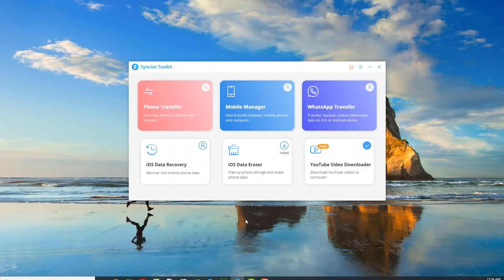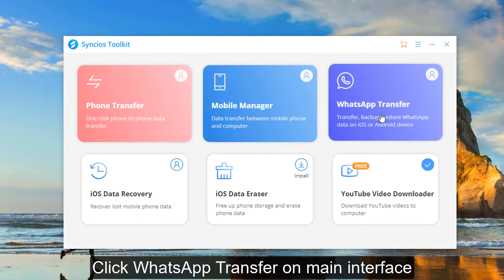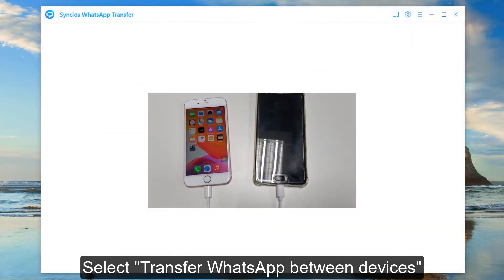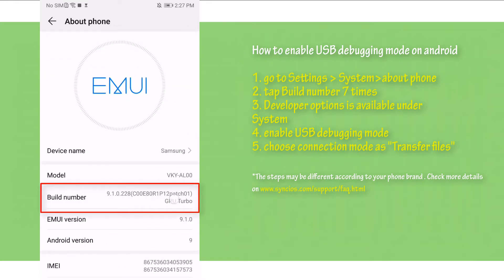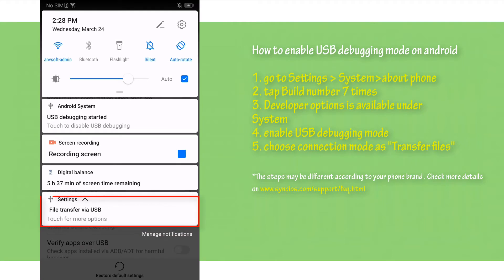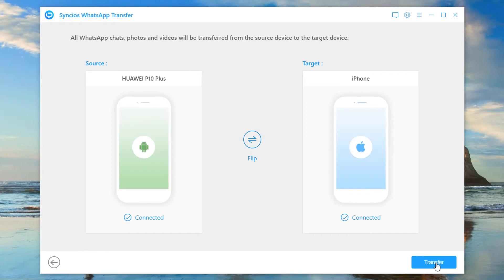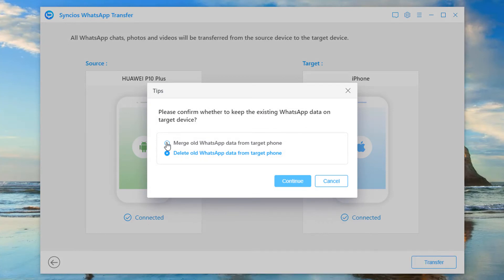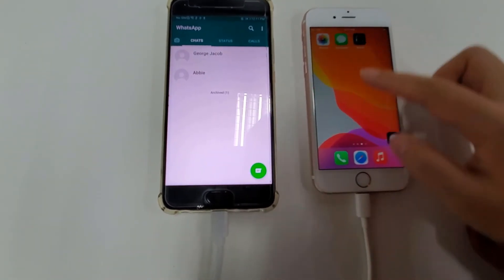Easy Transfer WhatsApp from Android to iPhone | No Google Drive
It's really annoying for Android user to backup your whatsapp messages to a new iPhone. Now we will share a fast way to transfer WhatsApp messages, photos and files between Android and iPhone.

Syncios WhatsApp Transfer is a handy whatsapp transfer tool which allows you to transfer whatsapp data from phone to phone, fully supports latest Samsung Android phone and iPhone/iPad.

Step 1: Open WhatsApp Transfer from Toolkit, connect your iPhone and Android phone to the computer via USB cable.
Step 2: Choose "Transfer WhatsApp between two devices".
Step 3: Click "Transfer" to copy whatsapp data from Android to iPhone